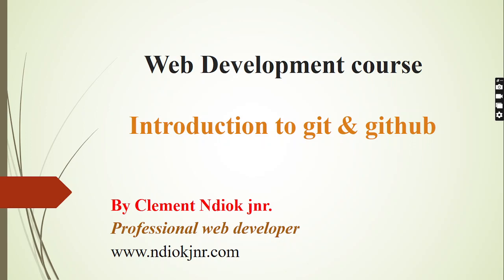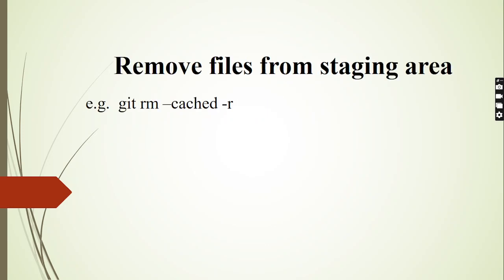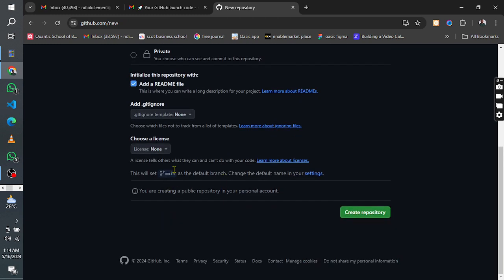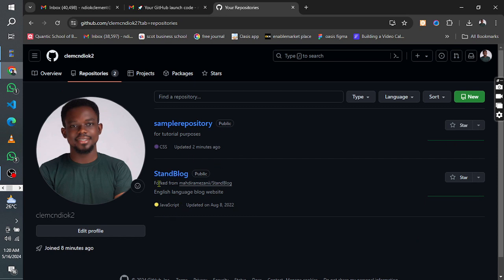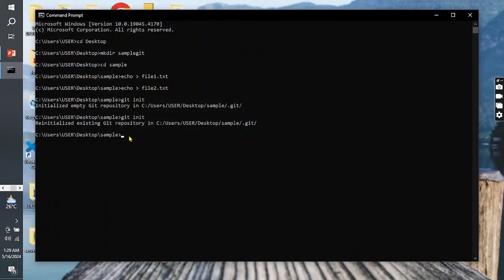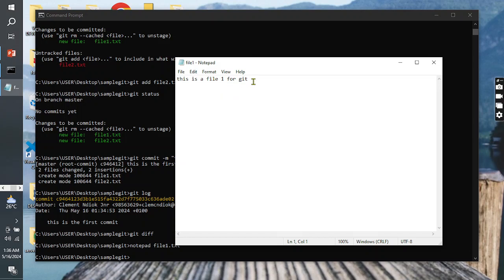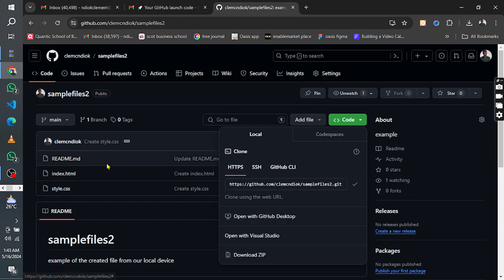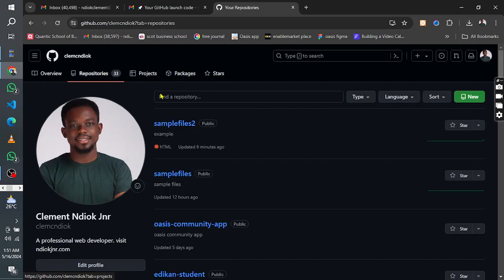git and github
Module 4
In this video we would be learning about git and github